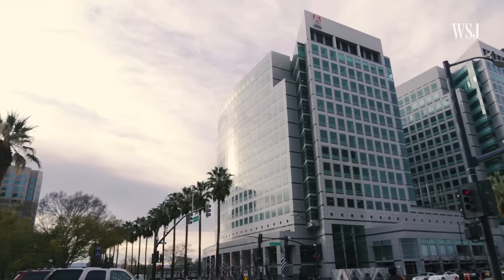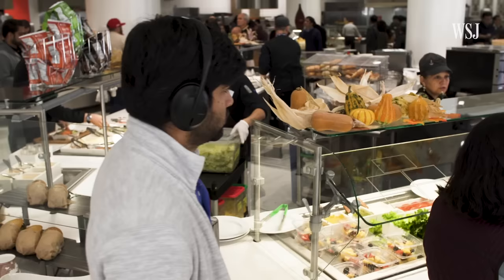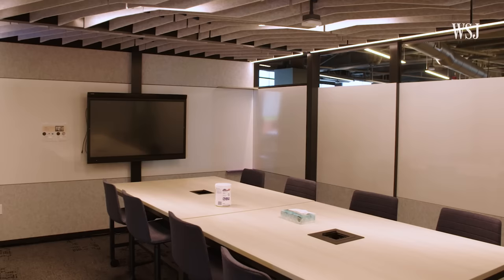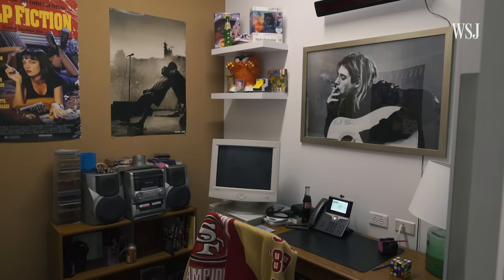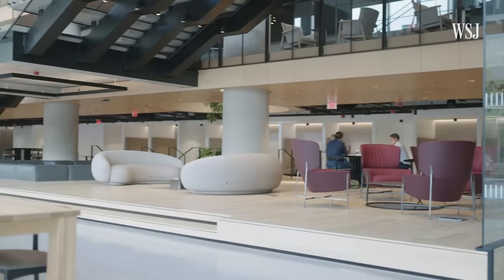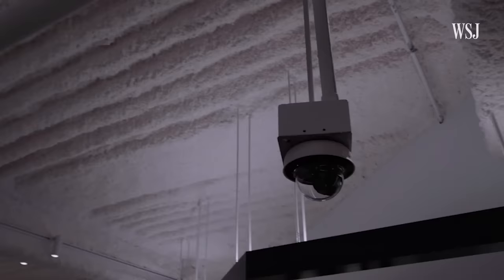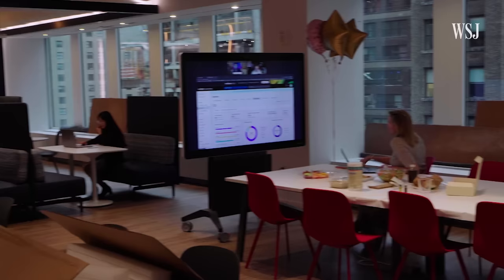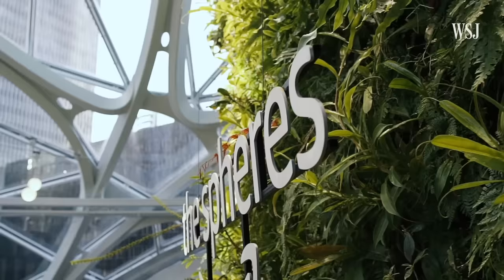The Office Design Strategies of Amazon, Samsung, Adobe and Others | WSJ Open Office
Amazon, Samsung, Adobe and other major companies have redesigned their offices to incorporate technology, collaborative work spaces and even nap pods to their offices.

WSJ talked to designers and business leaders on the reasoning behind their office design decisions.

0:00 Samsung
7:09 Linkedin
14:25 Adobe
20:37 Marriott
27:16 Cisco
34:26 Amazon

Open Office
Offices are as unique as the companies they house. This WSJ series takes viewers inside standout spaces to show the amenities–and quirks–that separate them from the rest, as designers and company executives explain the reason behind it all.